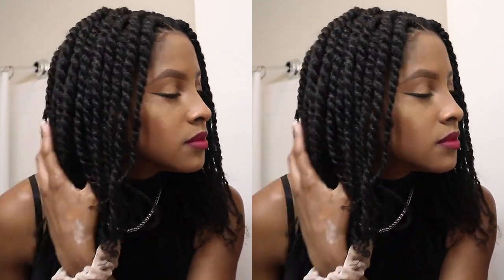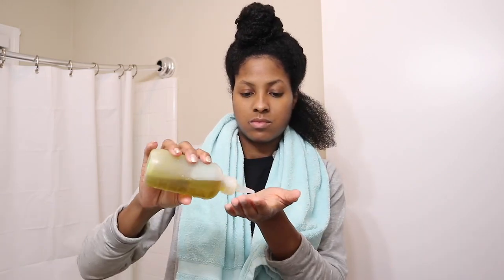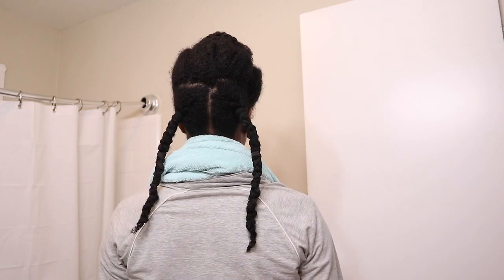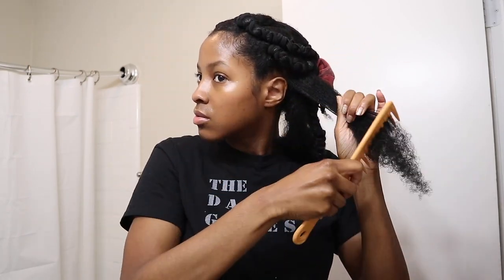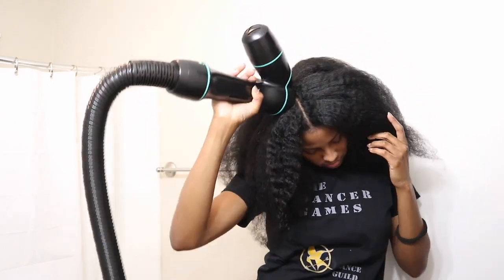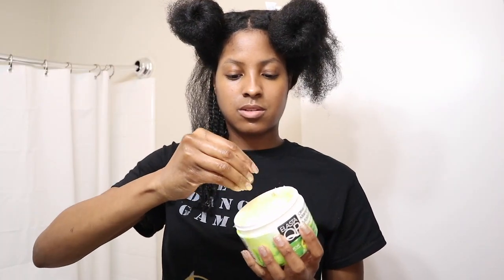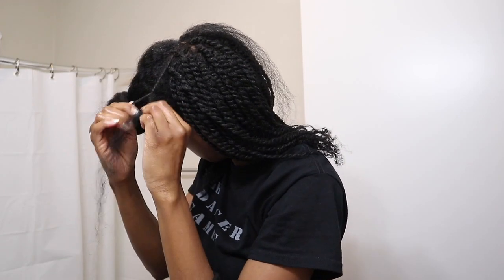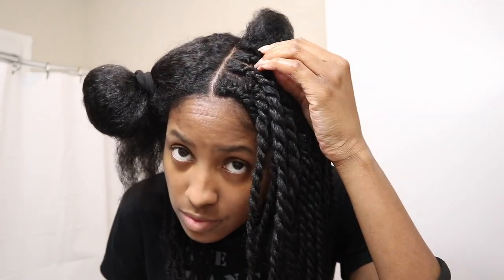How to: Mini Twists Protective Style on Natural Hair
This is a tutorial on my updated mini twists hairstyle / routine. I washed my hair before styling and twisted on stretched hair. I banded and then used  the Rev Air to blow out the hair to prepare for styling.These twists are small to medium size and took around 7 hrs to do but they last for at least a month. This is one of the best protective styles to grow out your natural hair and retain length.

- Hair Protein treatment

-  Shea Moisture leave- in conditioner

-   QP Mango butter cream

Hair oil mix
-   Castor oil

- Olive oil

- Detangler brush

- blow dryer

Flax seed Gel - homemade

- satin hair ties

Hi! My name is Cree. I have been on my natural hair journey for almost 11.5 years. I started on July 15, 2010 and never looked back. I wanted to share my journey on natural hair growth while sharing some techniques and styles that can help the next person on their journey. Some of my other interest are make up, fashion and living a healthy lifestyle so maybe I will share videos about this too! Some other interesting facts about me is that I lived abroad in Europe for a few years and got a masters degree in the environmental field. Overall,  I am just a silly down to earth person!